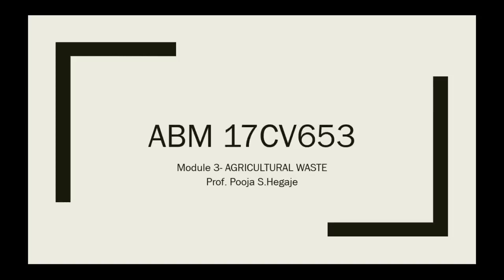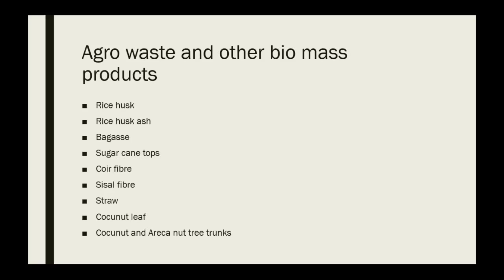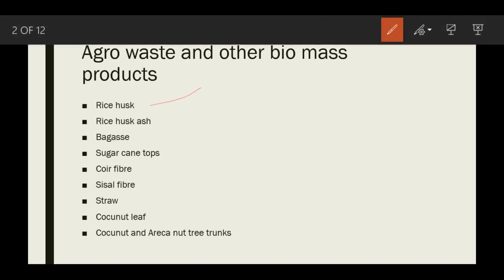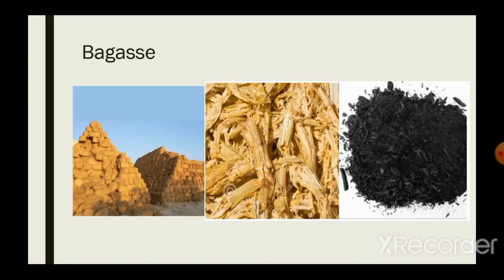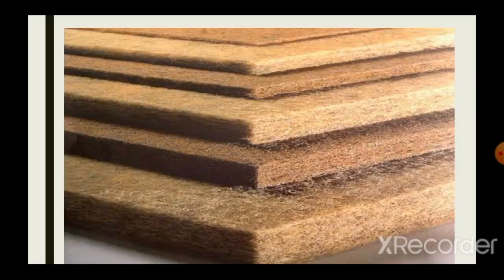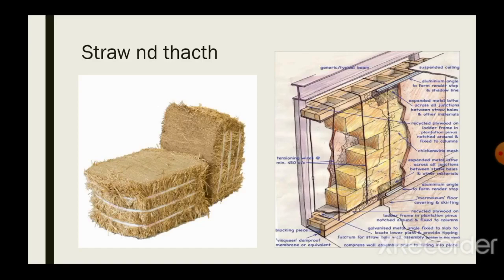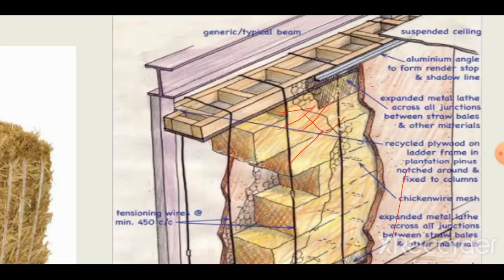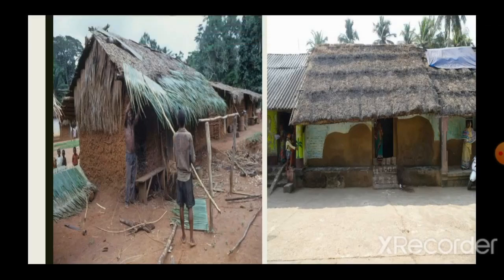Lecture 1 Agricultural Waste